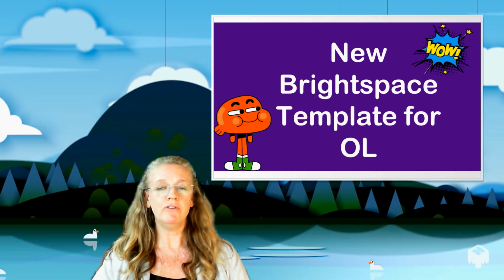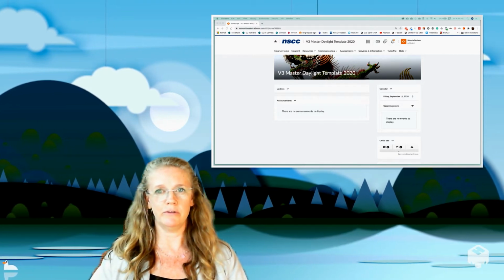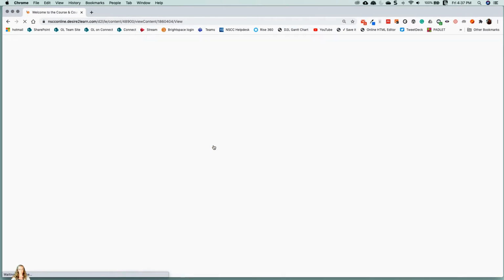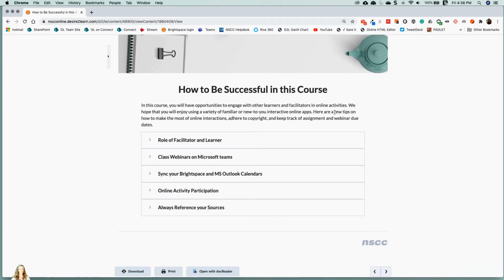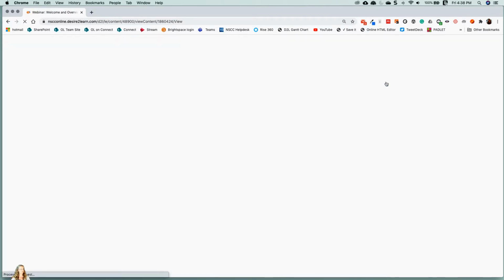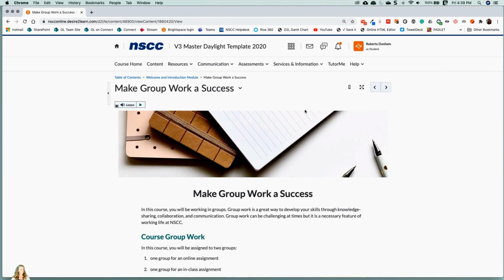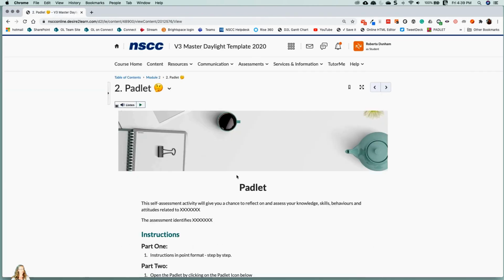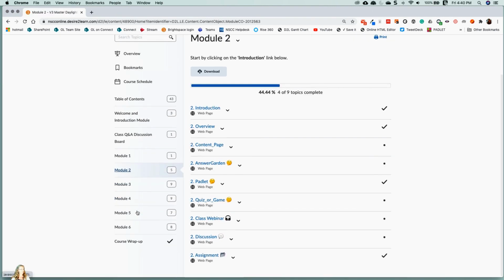A New Brightspace Template for 2020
Brightspace has great templates to play with and every year or so, I jazz up my course and workshop templates with some of the new features. This time it's all about accordions and tabs...even tabs in accordions :) Maintain consistency and save yourself oodles of course design time with templates.